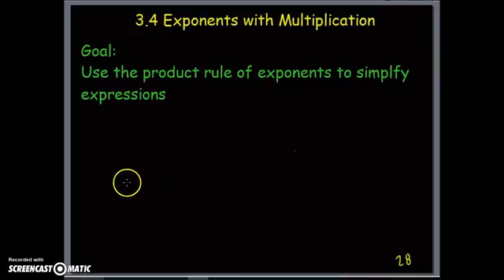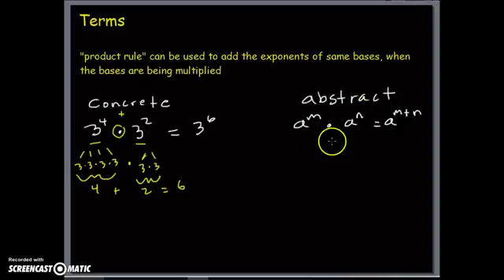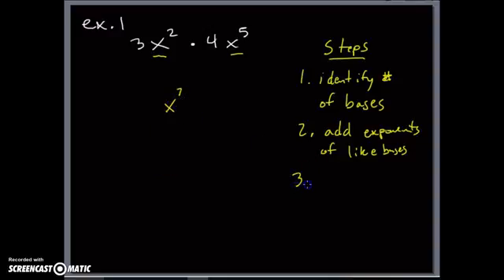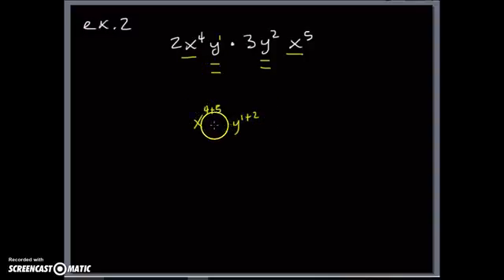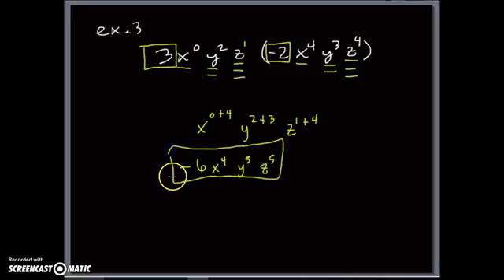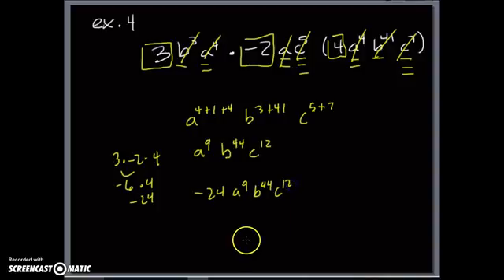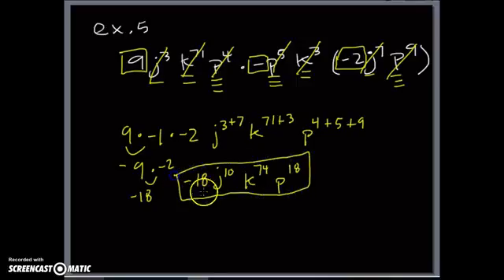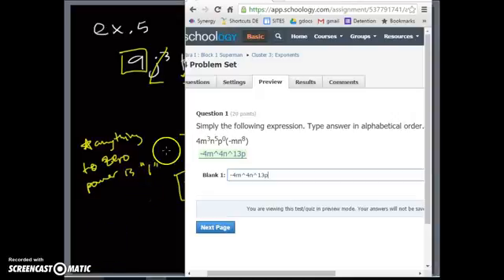How to simplify Exponents with Multiplication | Algebra